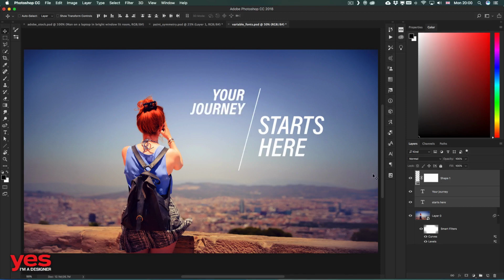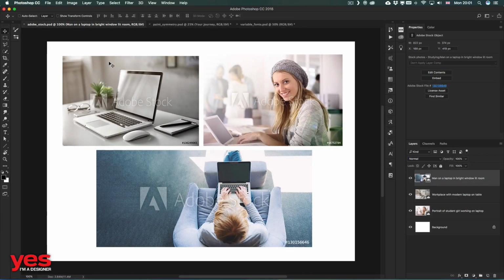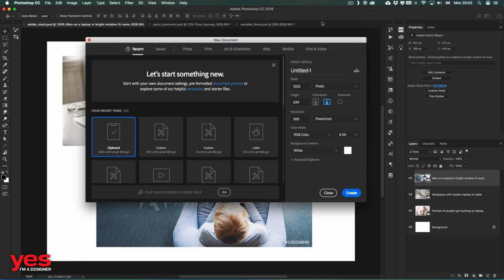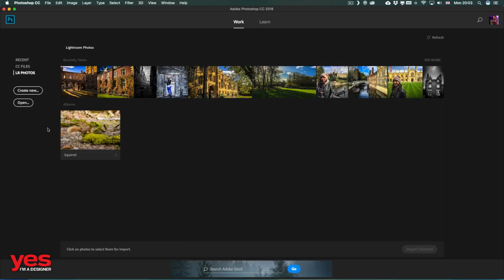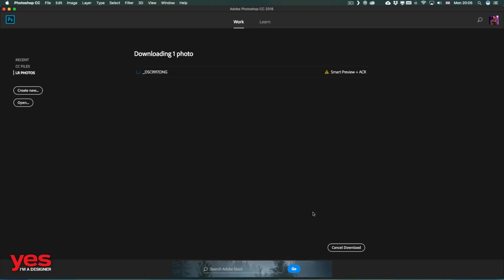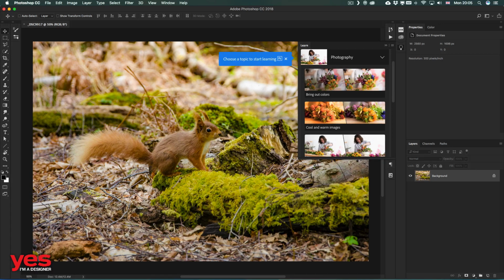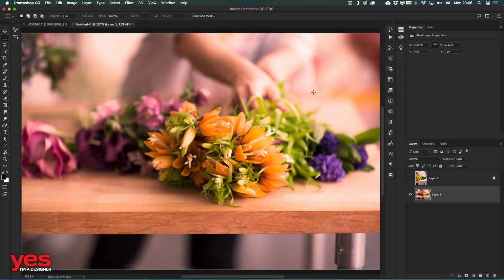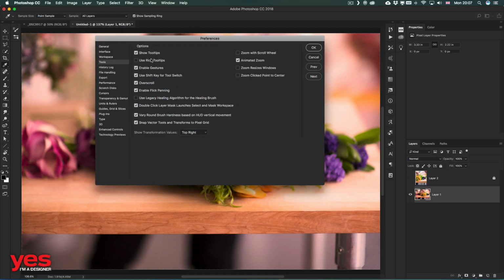General Improvements in Photoshop CC 2018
Copy-paste layers

You can now copy and paste layers in Photoshop - within a document and between documents - using the Copy, Paste, and Paste Into Place commands. When you paste a layer between documents with different resolutions, the pasted layer retains its pixel dimensions. Depending on your color management settings and the associated color profile, you may be prompted to specify how to handle color information in the imported data.

Properties Panel improvements
- You can now adjust leading and tracking for type layers in the Properties panel.
- You can now adjust settings, such as color, font, and size, for multiple type layers using the Properties panel.
- Work with Adobe Stock assets in the Properties panel: View the asset on stock.adobe.com by clicking the asset ID. License a preview image directly from the Properties panel. Find stock assets similar to an image on stock.adobe.com.

Access your Lightroom photos in Photoshop
You can now access all of your synced Lightroom photos directly from the Start workspace within Photoshop. In the Start workspace, click the Lr Photos tab. Now, select the images you want to open and click Import Selected. If you've made changes to your photos or albums in any of the Lightroom apps while Photoshop is running, click the Refresh button to see the changes you’ve made. Click See More to view a grid of all of your photos organized by date. Aside from the Start workspace, you can also find, filter, sort, and import Lightroom photos into Photoshop using the in-app search experience.

Learn Panel
You can now access step-by-step tutorials on basic concepts and tasks directly within Photoshop. These tutorials cover basic photography concepts, retouching and combining images, and graphic design fundamentals. In Photoshop, select Window - Learn.